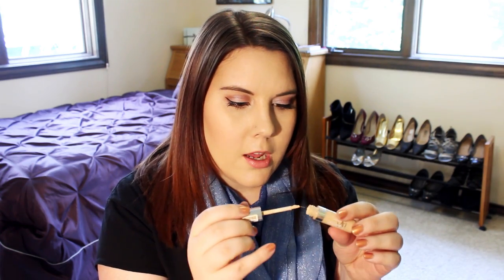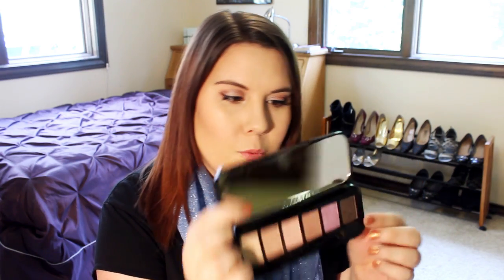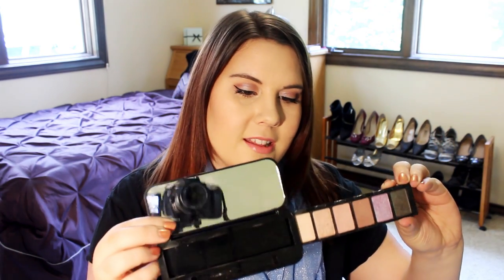❤ July Favs ❤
July favorites time! What are your favorite products for the month of July? Have you tried a liked some of my July favs? Wondering what I think of a product? Let me know if the comments below!

I hope to see you for my next video and have a fantastic day!